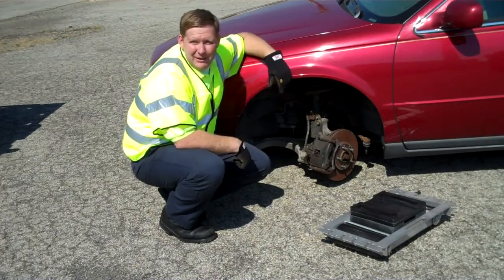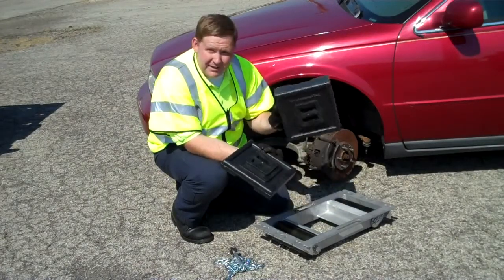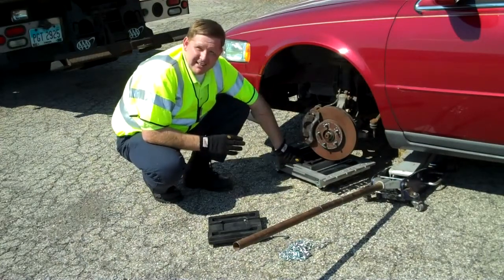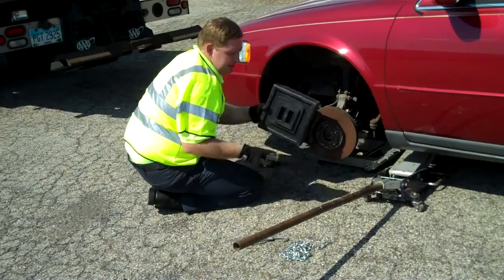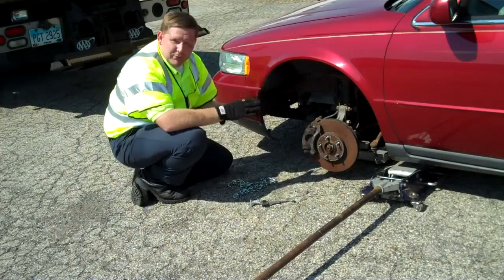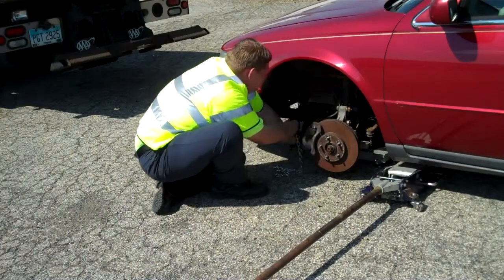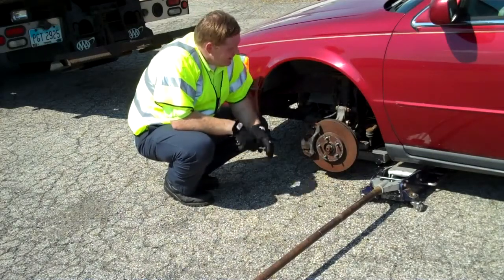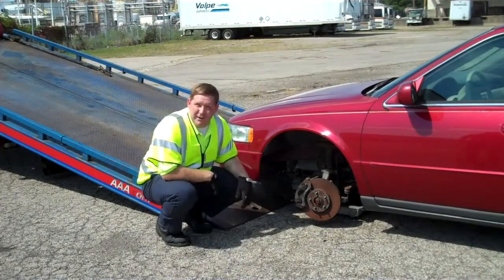Steck 4th Wheel Loader Demonstration Video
The Steck 4th Wheel Loader isIdeal for wheel failures, such as locked brakes or broken wheels. Once the wheel is placed in the recessed pocket, chain the wheel assembly to the locking slots on your loader's platform. Includes 6' x 3⁄16" chain, hand-adjustable screw-type Load Binder and 3⁄8" extension nut. Also comes with 10" x 10" x 3" and 10" x 10" x 1 1⁄2" polypropylene shim blocks that allow you to raise the vehicle to the appropriate height for secure loading on the rollback.